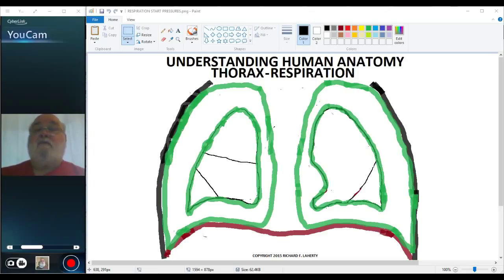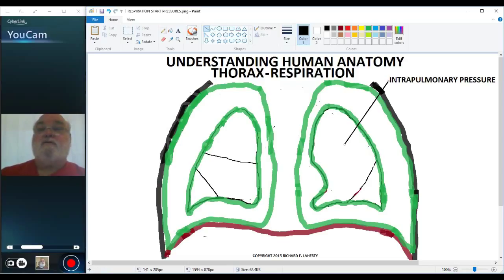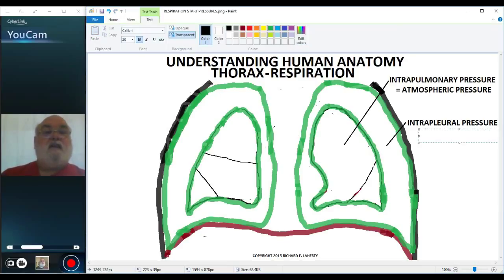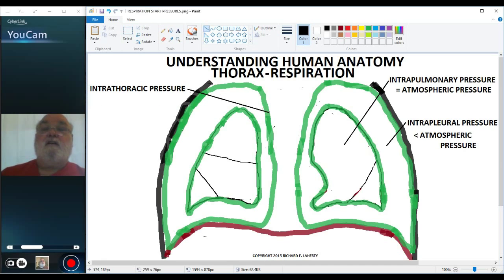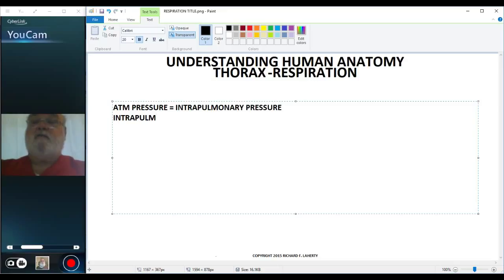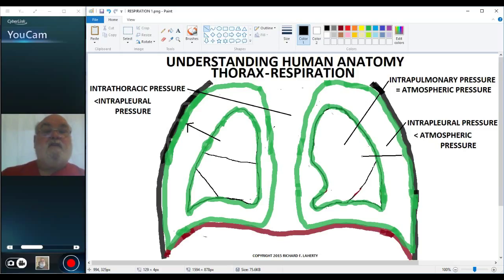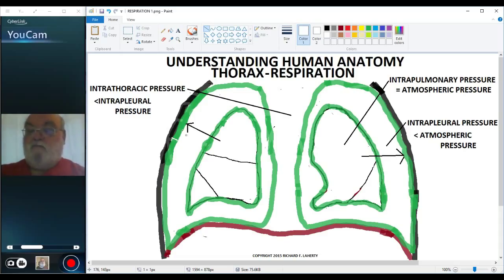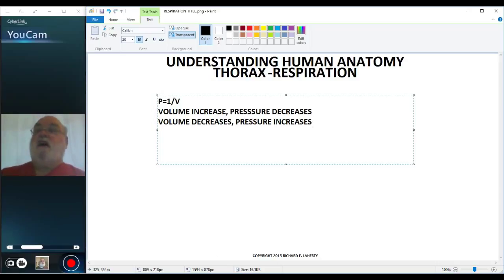UNDERSTANDING HUMAN ANATOMY-THORAX MECHANISM OF RESPIRATION PART 1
This video begins the discussion of the mechanism of respiration, i.e., how we move air into and out of the lungs.